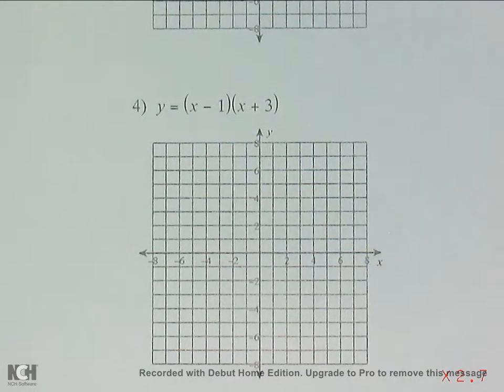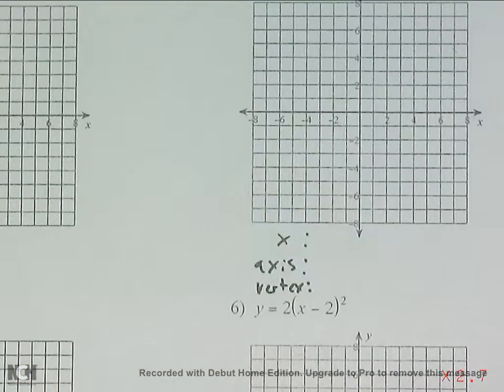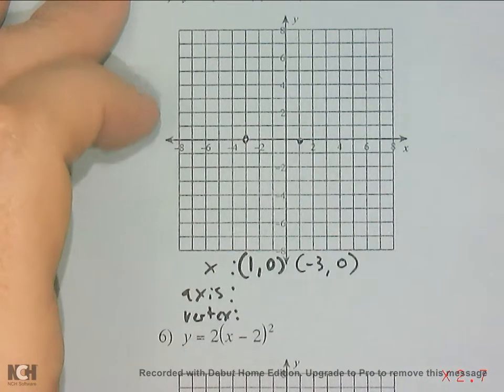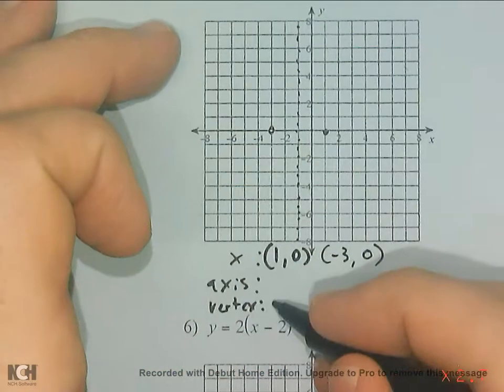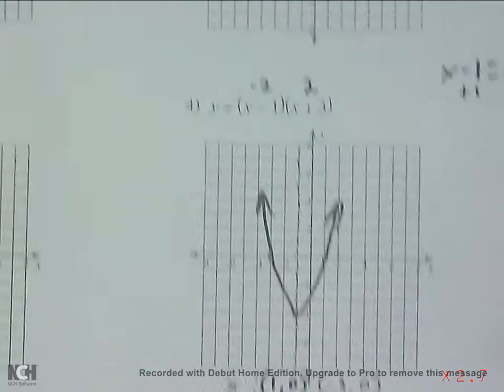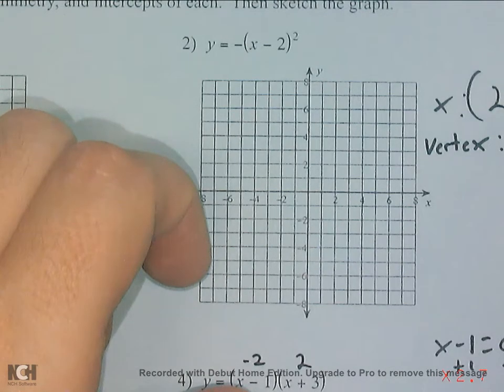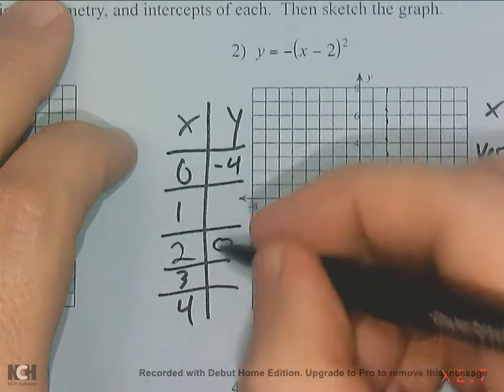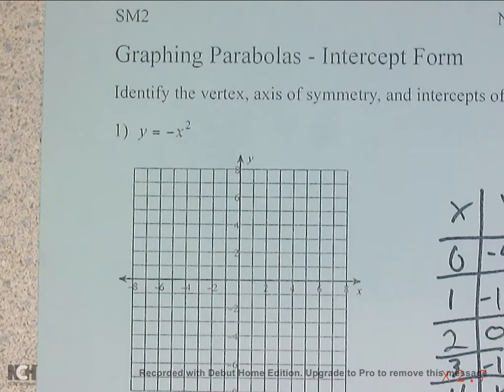SM2: Graphing quadratics in intercept form